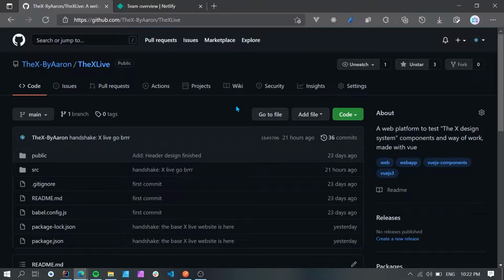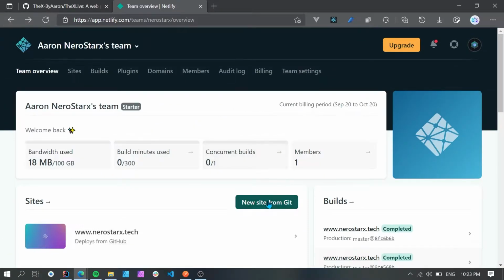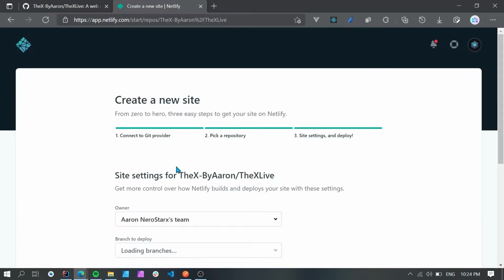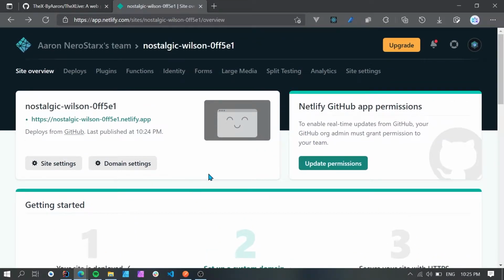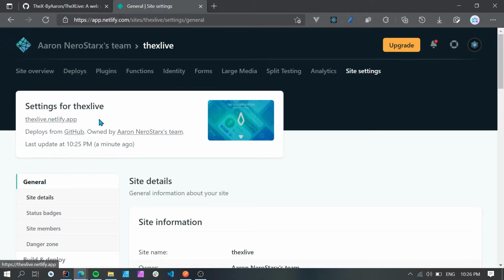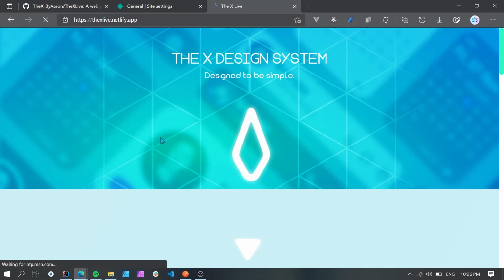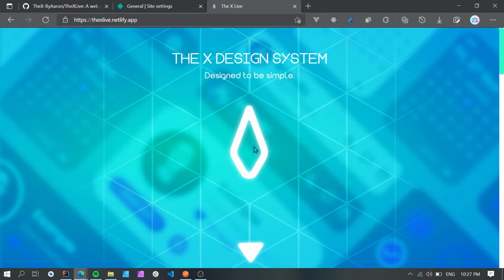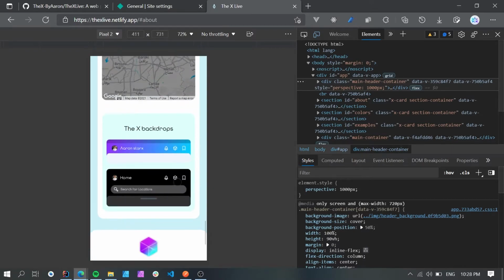The vue DevLog EP-5: How to host your vue3 application using netlify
Heyy there guys, so this video is all about hosting a vue application using netlify and github, enjoy and don't forget to hit like and subscribe because the best is coming.

Evan King - CLASSIC CHIPTUNE (My Favorite Song I've Ever Made) ♫ Moon Base